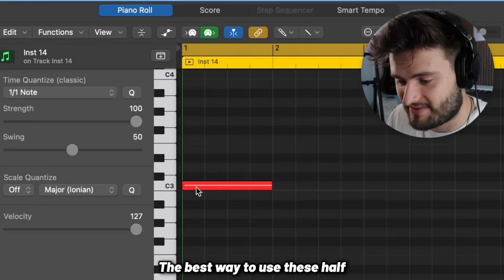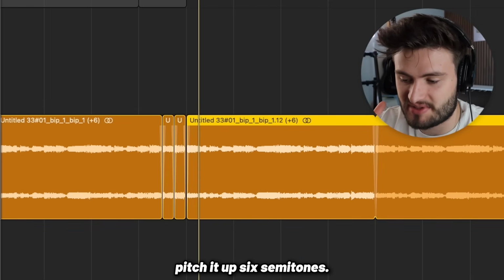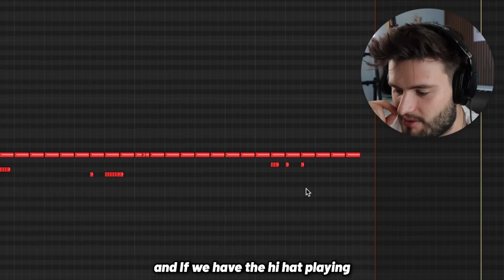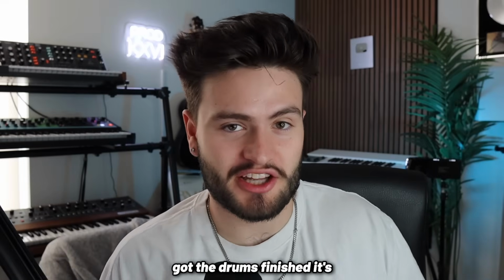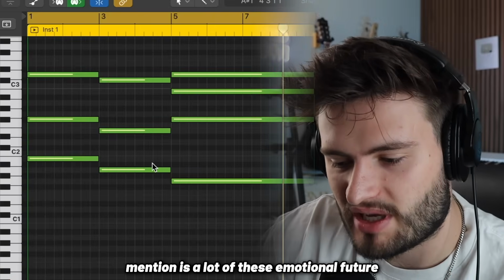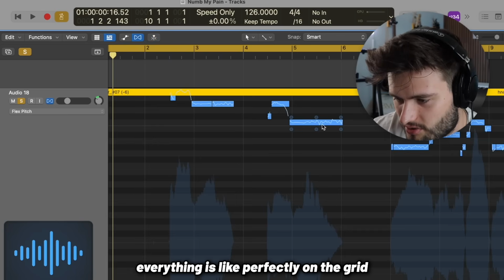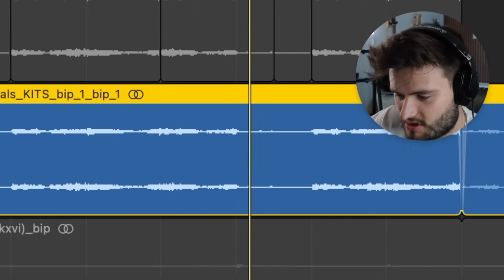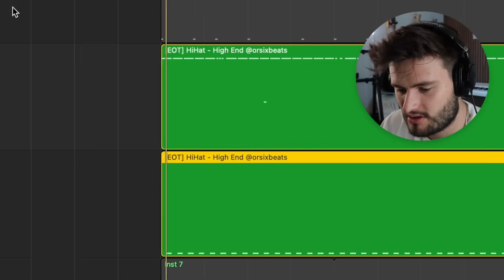Why Future's Production is Sensational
Use code 'PLUTO' for Buy 1 Get 1 Free with Melody Mastery

In this video I break down why Future's Production is Sensational